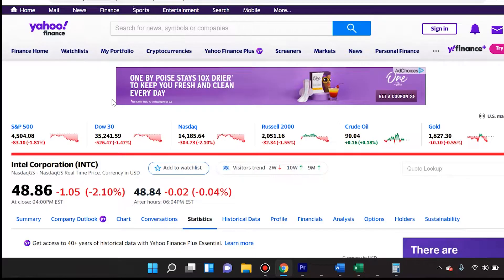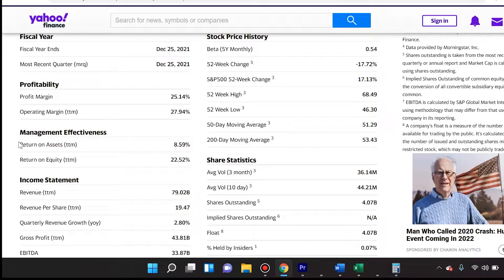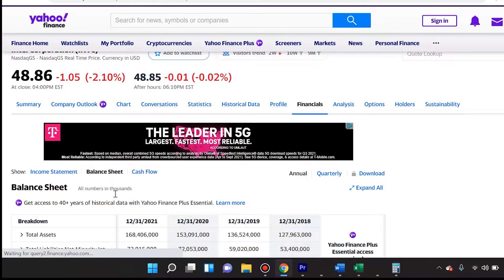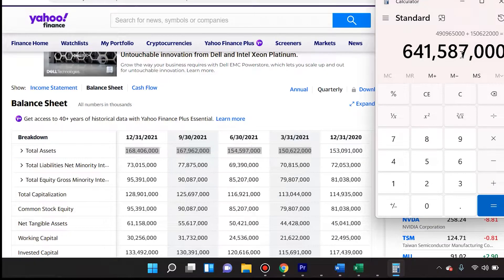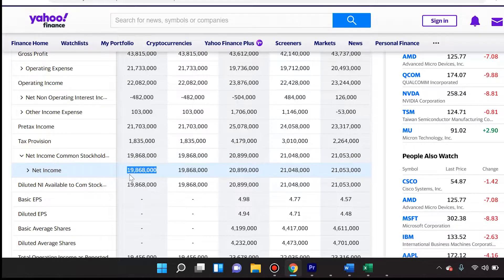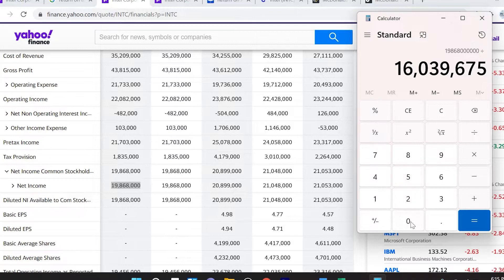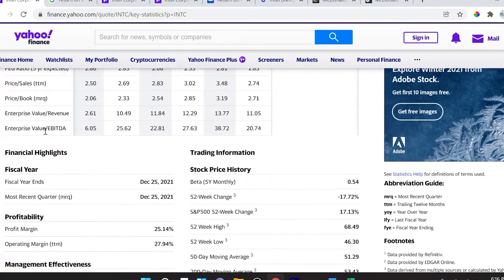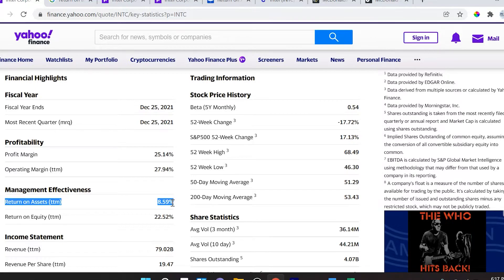Return on Assets (ROA) for Stock Analysis Explained Simply!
Return on Assets (ROA) is a financial ration that can show you how efficiently a company is using its assets to generate a profit. It isa measure of profitability relative to a company's assets. It is calculated by taking the net income and dividing it by total assets. It is good practice when performing due diligence on a stock or investment to compare the ROA of different companies in the same sector and similar in size and maturity. If ROA rises over time, it suggests that management is doing a good job generating profits from each dollar it owns in assets. A declining ROA means management is making some bad investments in assets that are not squeezing the desired margins they had hoped for.

New to Coinbase? Get $10 by signing up with the

0:00 Intro
0:20 ROA
1:25 Calculating ROA
5:50 Interpretation